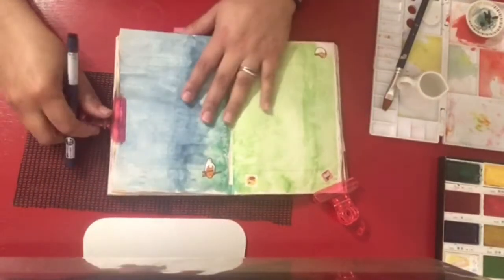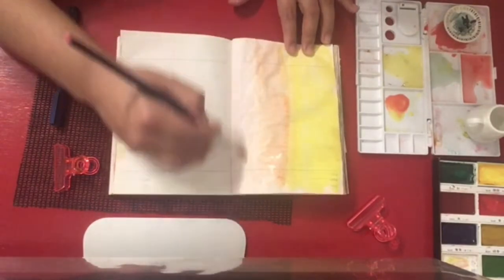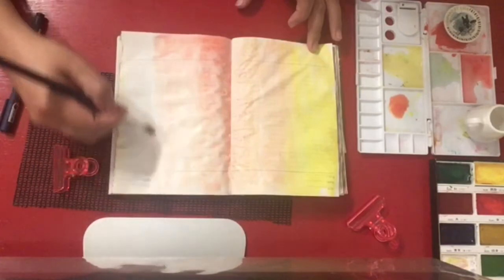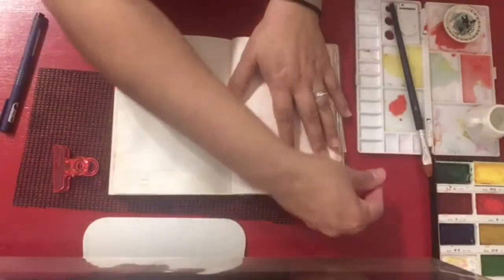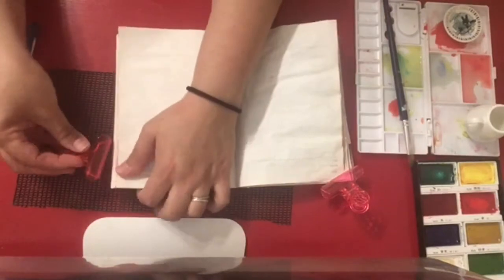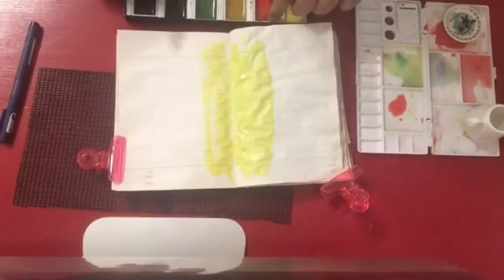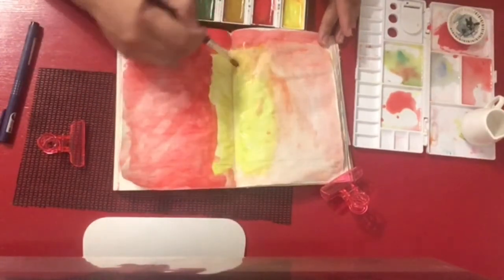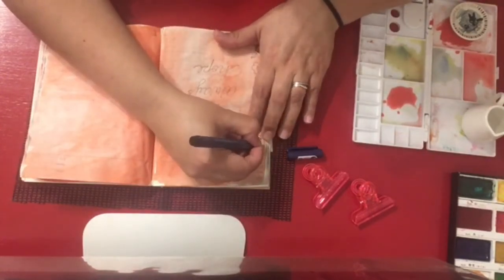Journaling - how to make thin pages thicker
Please click on the bell 🔔

Hello :)

Thank you for stopping by my channel. I bought this little notebook in the 100¥ shop, which is the equivalent of the dollar shop (or pound) here in Japan. I was happy with my notebook, until I realized the pages were too thin. It spent lots of time in my shelf gathering dust, until I discovered how to fix the problem. And I fix it, I have had the greatest of times with my little notebook since then.
You can find my prints and designs here. And if you wish to buy an original, let me know 😉😊

My author profile on Amazon

Don’t forget to click on the bell 🔔 before you go ☺️